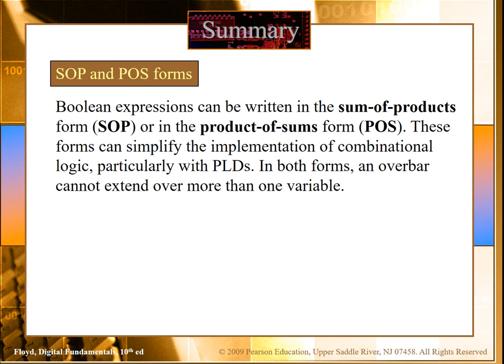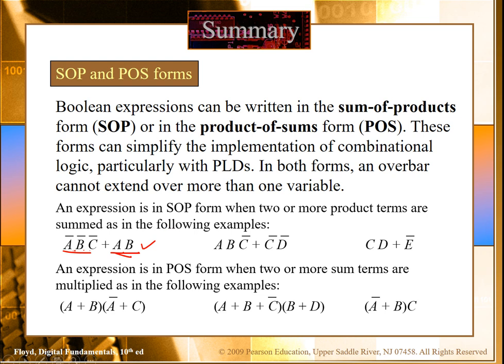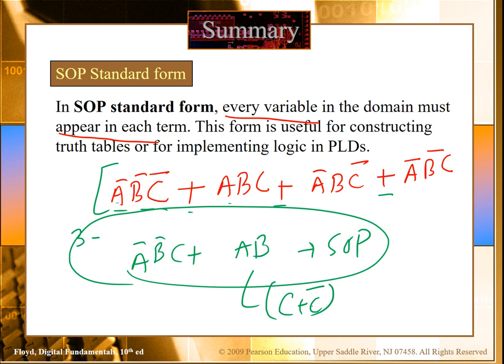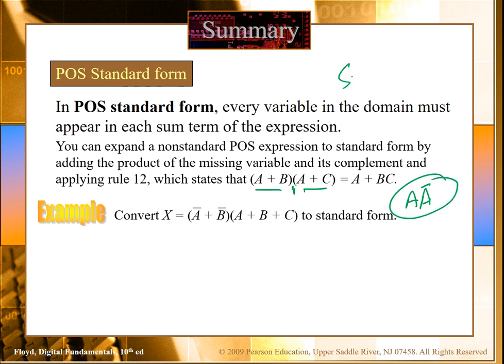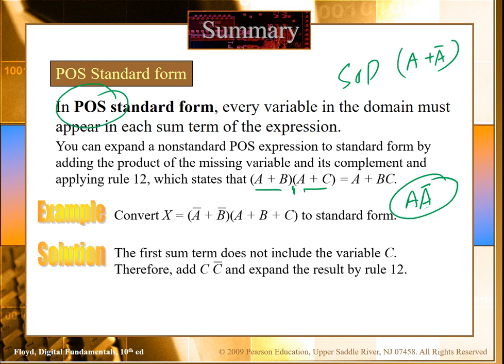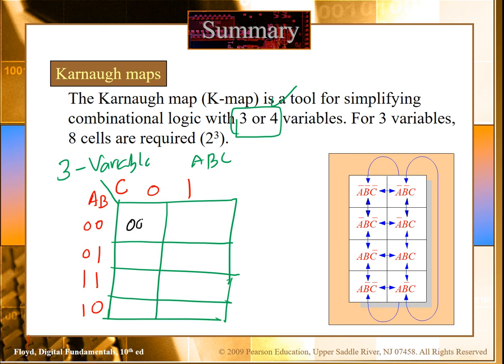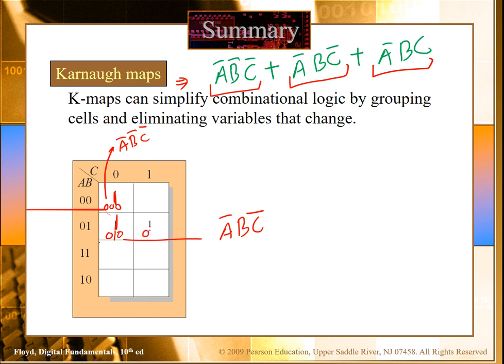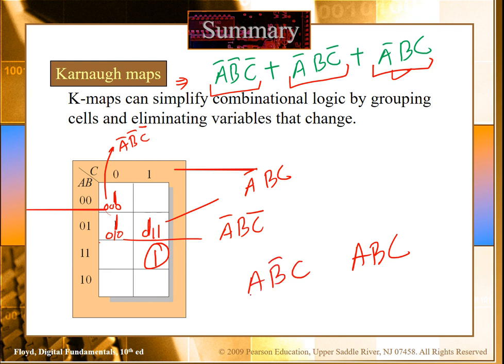Topic 4: Boolean Algebra 2 | SOP/POS Expression and Simplification Using Karnaugh Map (K-map)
In this session, we explore SOP (Sum of Products) and POS (Product of Sums) expressions, and learn how to simplify them using Karnaugh Maps (K-map) to obtain the minimum expression. This technique is essential for optimizing digital circuits.